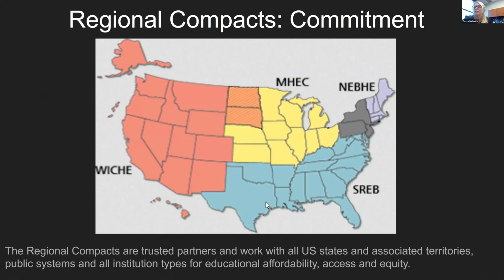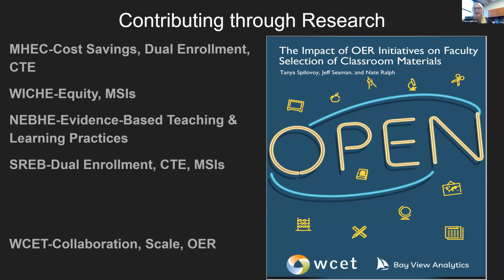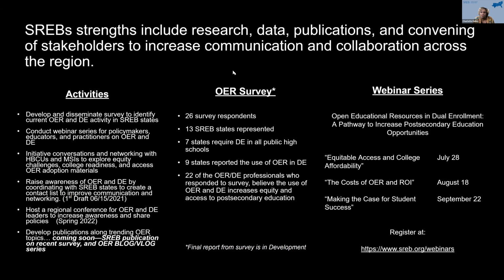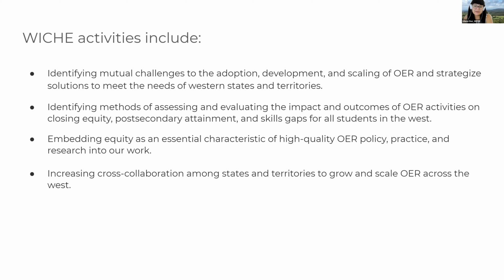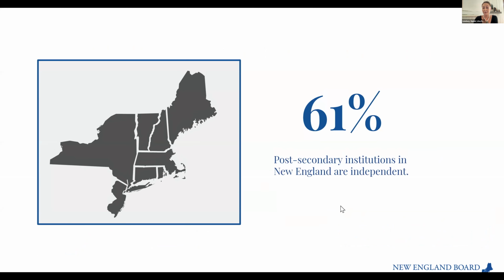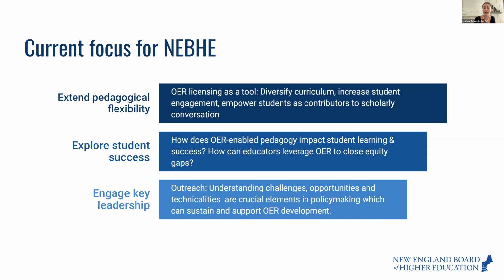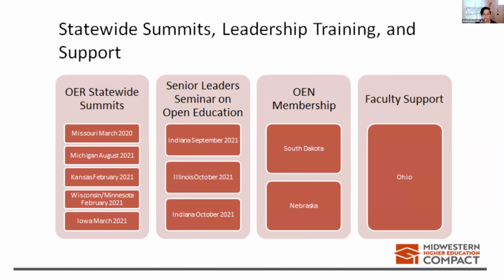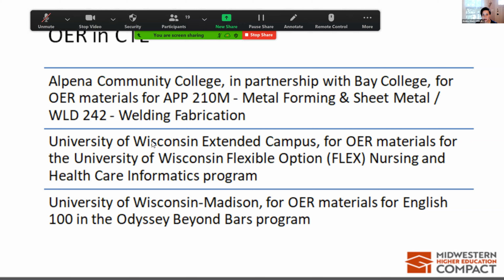Regional Compacts Working Together for Equity in the Time of COVID 19